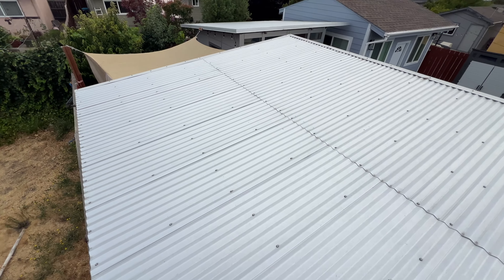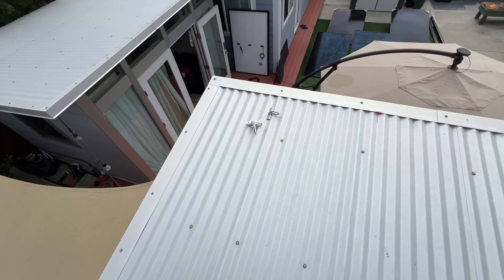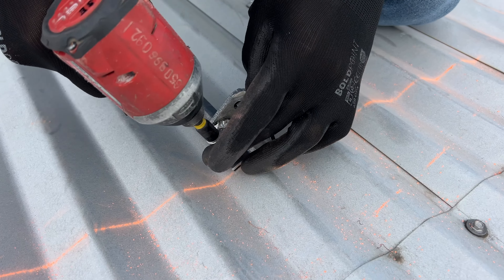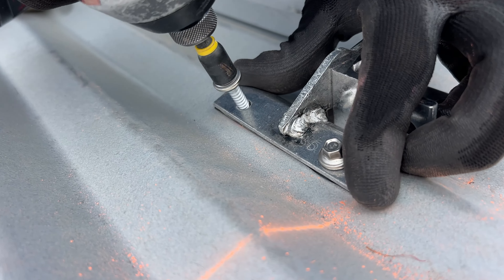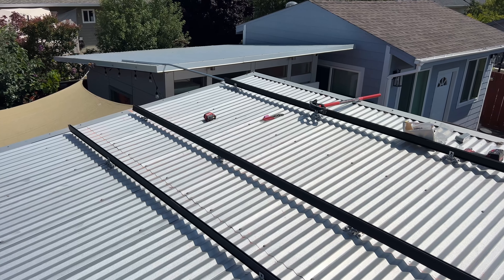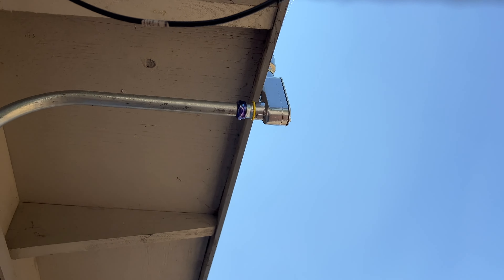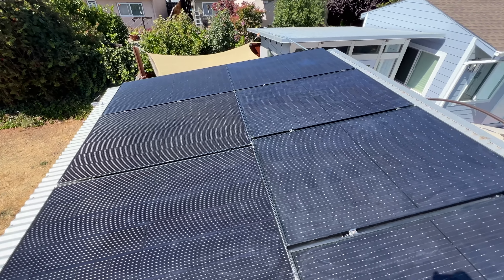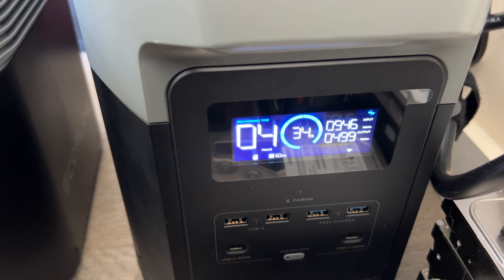7 solar panels for Ecoflow Delta 2 power stations. Metal roof.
Quick video to show how to install racking on metal w shape roof.